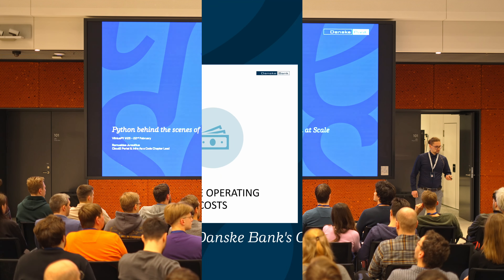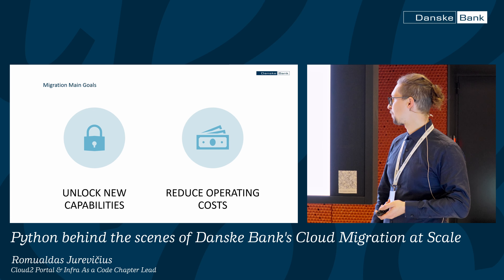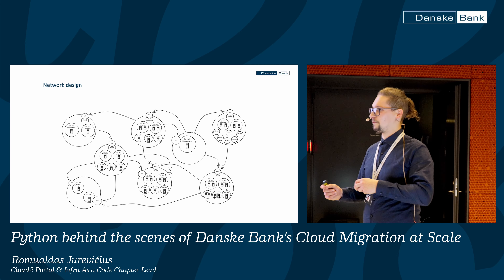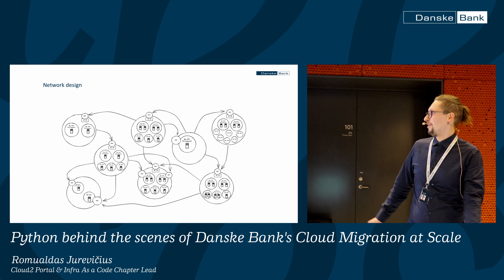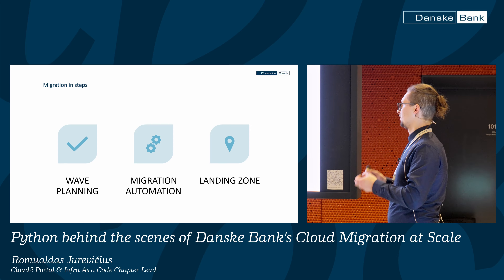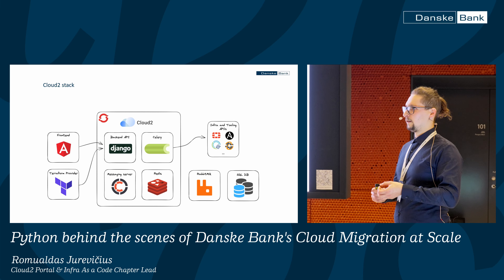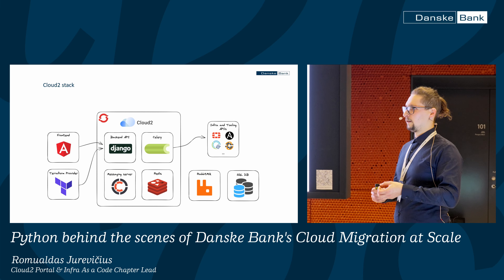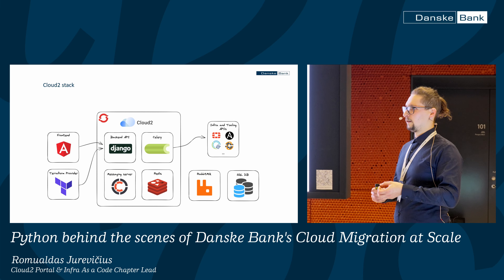Python behind the scenes of Danske Bank's Cloud Migration at Scale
"Get a glance at behind the curtains into how an execution part is going with Danske Banks Lift and Shift journey to public cloud. Let's deep dive into some of the technical challenges and a snek Python stack standing right in front helping orchestrate Cloud Migration at Scale," says Romualdas Jurevicius, Chapter Lead at Danske Bank.

Take a look at his presentations and join Danske Tech LT Meetup.com to join upcoming tech events. 👨‍💻